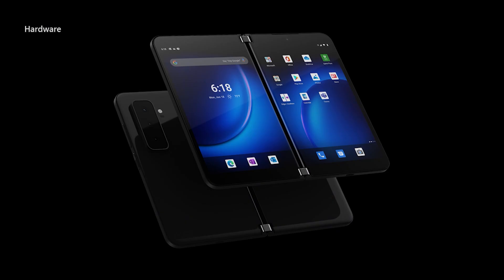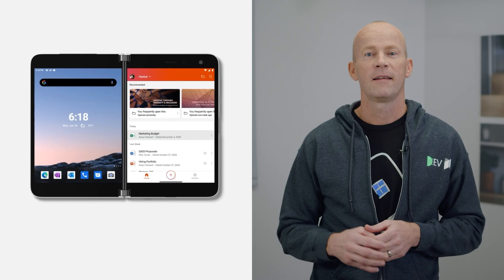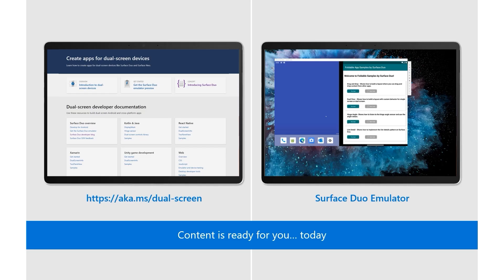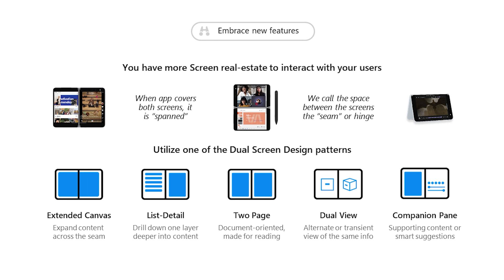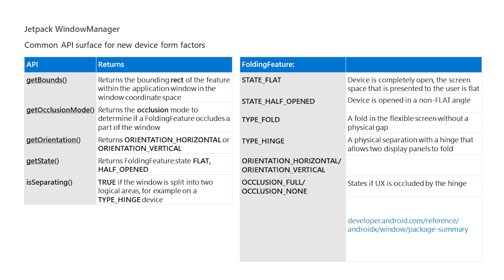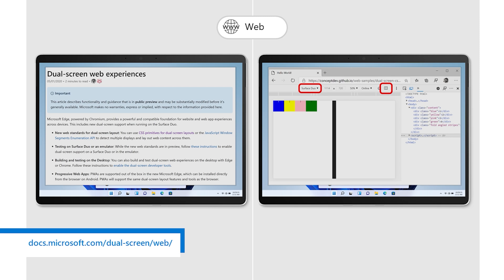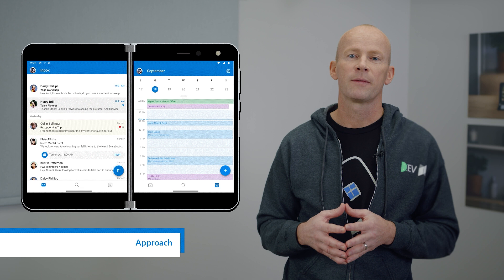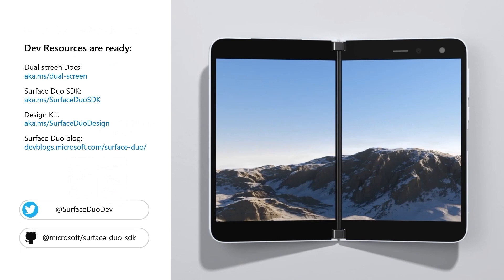Application design and development for Android dual screen and foldable devices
Foldable devices are an emerging mobile form factor. Here we introduce you to the features and functionality of the Surface Duo foldable device, explore the device emulator and talk about how to adapt your existing apps to leverage the power of these form factors. We explore best development practices and design challenges creating additional application value for your users on these devices, including code samples and a review of other developer and design resources available.

To check out everything from Surface at Ignite, go to: aka.ms/SurfaceAtIgnite